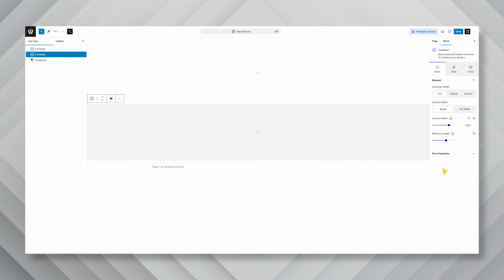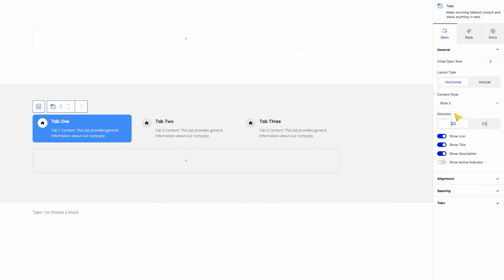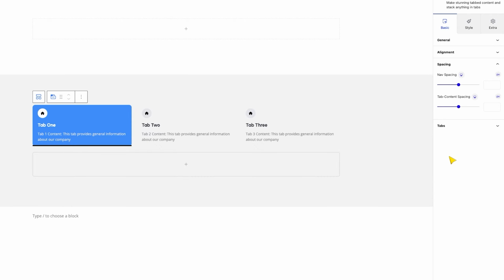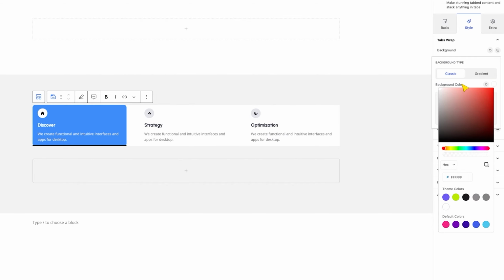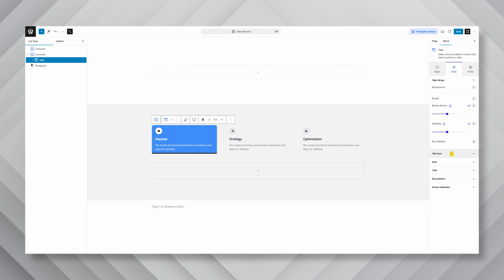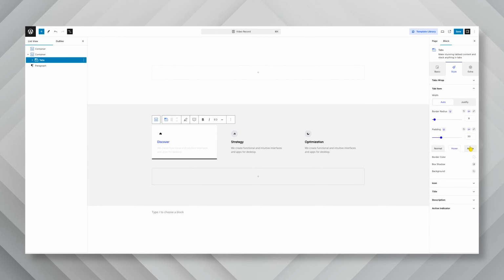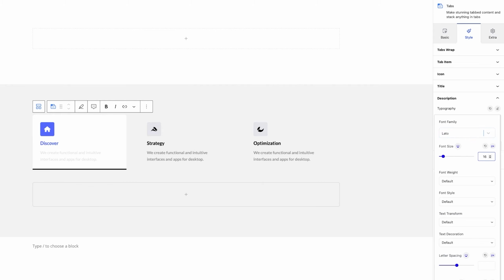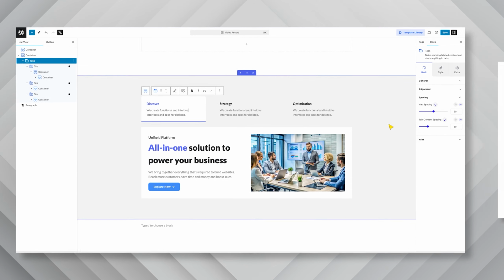Add Nested Tabs on Your Landing Page with The Tabs Block by ZoloBlocks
Unlock the full potential of your landing page by adding Nested Tabs with the Tabs Block by ZoloBlocks! Whether you're showcasing multiple product features, organizing FAQs, or structuring complex information, nested tabs offer a dynamic solution to present your content effectively.

In this tutorial, we'll dive into enhancing your landing page's functionality and user experience with nested tabs using the Tabs Block by ZoloBlocks. Learn how to organize your content seamlessly, create intuitive navigation structures, and keep your page looking clean and professional.

The tabs widget offers many personalization options, allowing you to be as creative as possible. Follow this tutorial to learn all.

Timestamps:
00:00 Introduction
00:47 Basic Part
03:55 Style Part
08:32 Demo
09:14 Conclusion